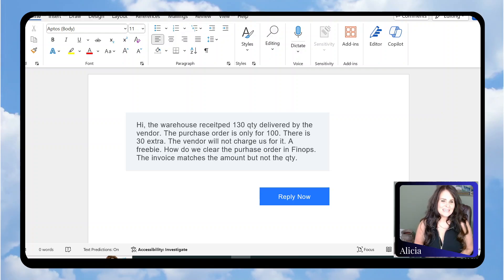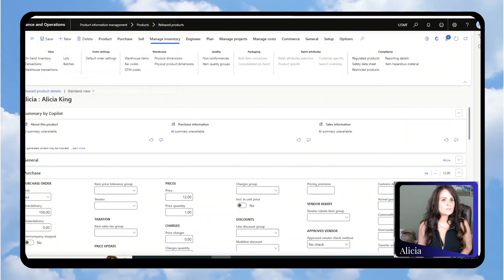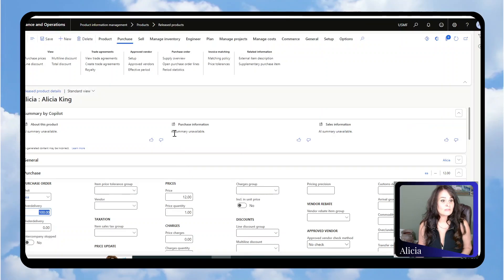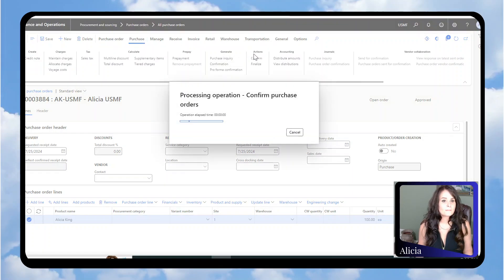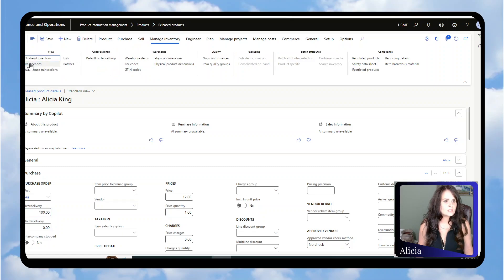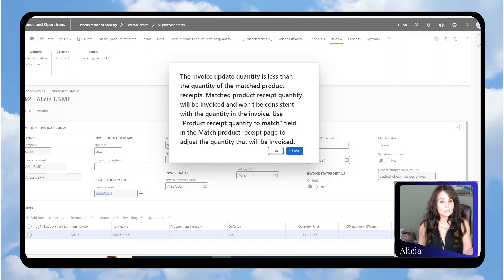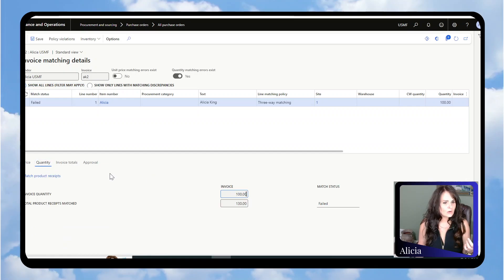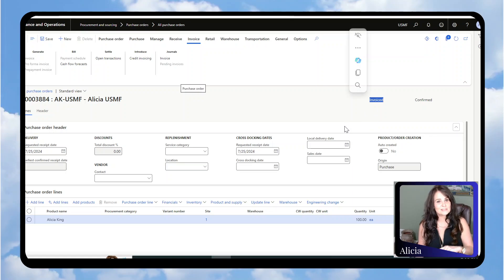How to Handle Over-Deliveries from Vendors in Microsoft D365 Finance and Supply Chain (D365 F&SC)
Tip of the Day: Have you ever received more goods from a vendor than you ordered, and they told you to keep the extra items for free? This might sound like a nice gesture, but it can create some challenges for your accounting and inventory management. How do you record the receipt of the additional goods? How do you match the invoice to the purchase order? How do you update your inventory levels and costs? In this post I will show you how to manage this in Microsoft D365 Finance and Supply Chain (D365 F&SC).